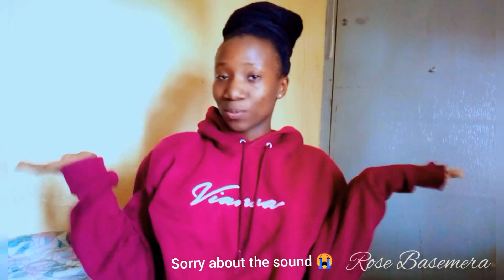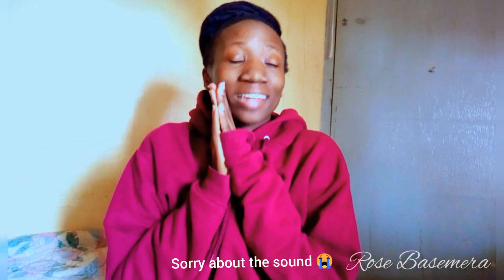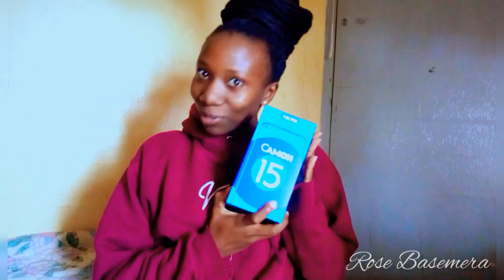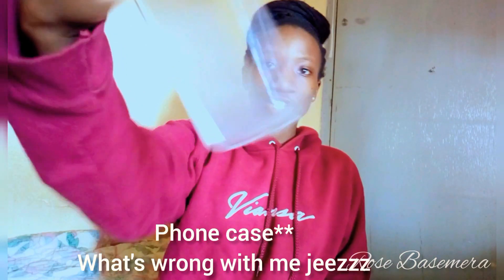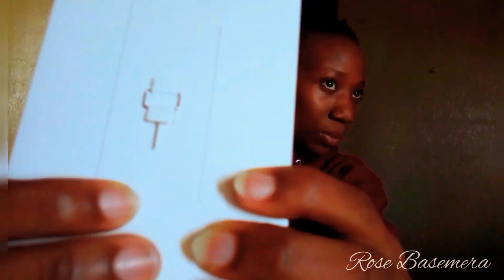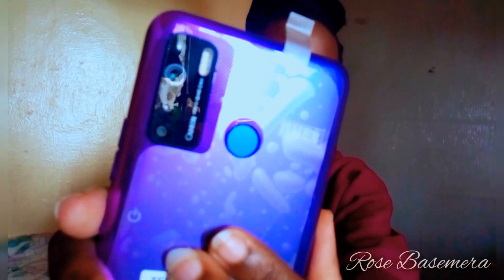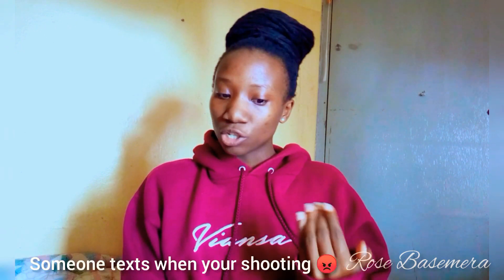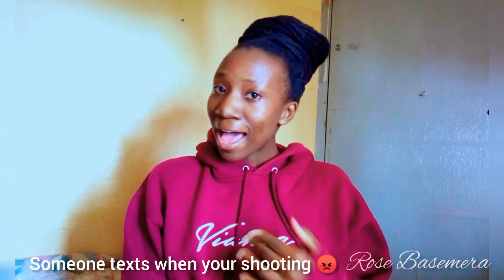TECNO CAMON 15 Unboxing and set up // Ugandan YouTuber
Dear Lovelies,

Thanks to all those who are supporting me to get equipment to better my content you are all greatly appreciated